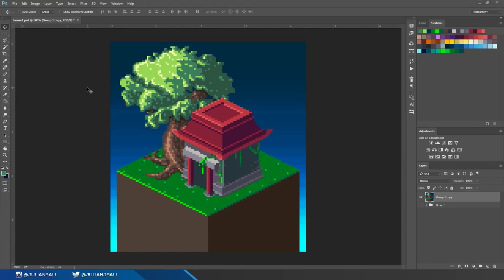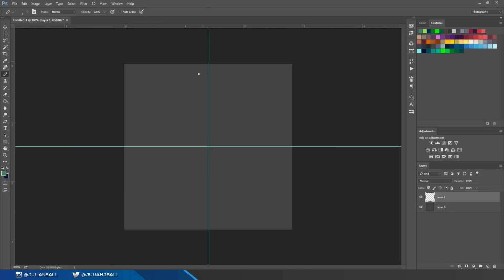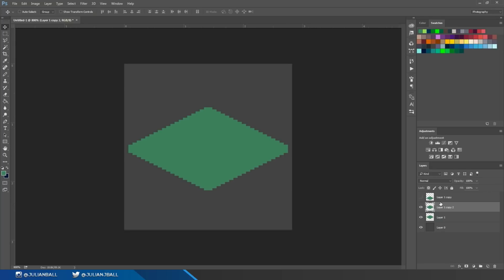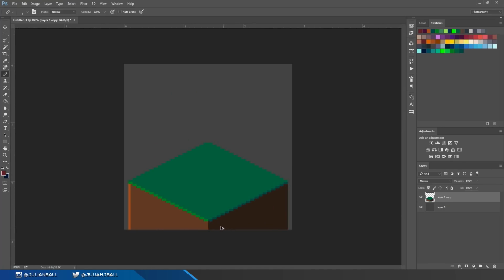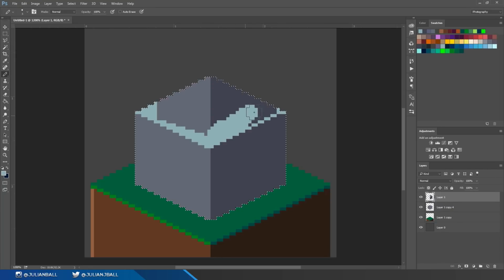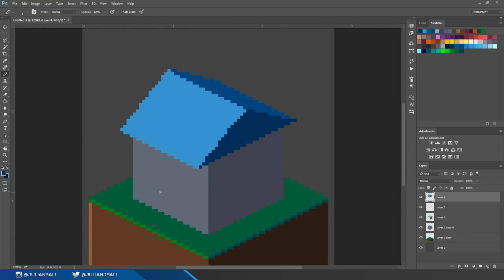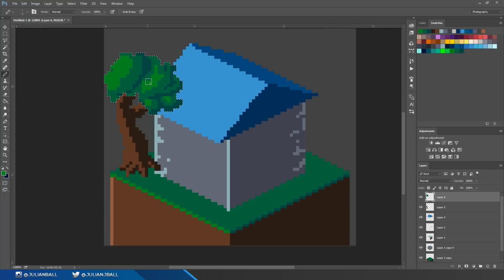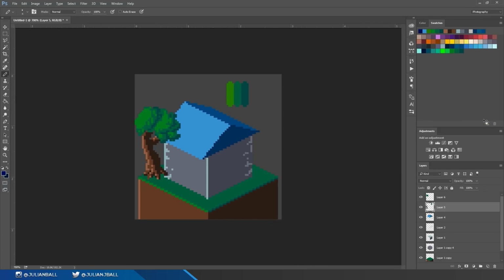Isometric Pixel Art Tutorial | Photoshop CC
In this video, I will show you the basics of creating isometric pixel art within Photoshop!

Julian Ball / Flow Graphics